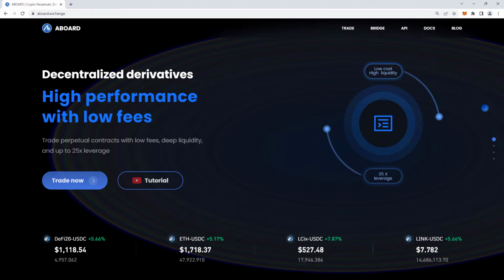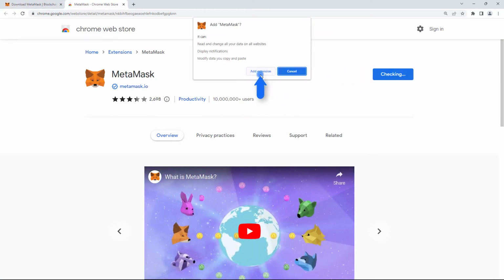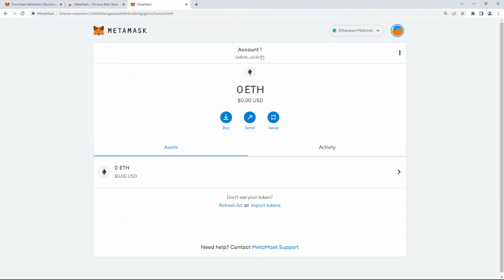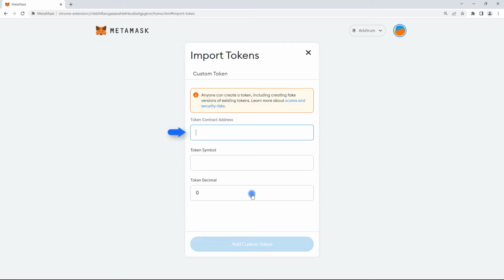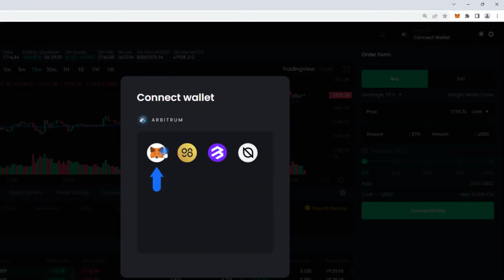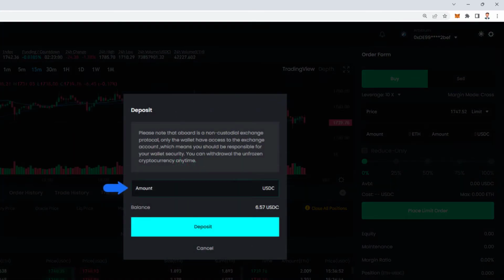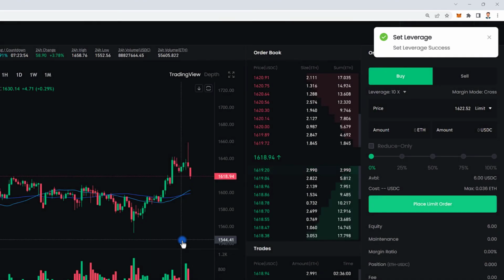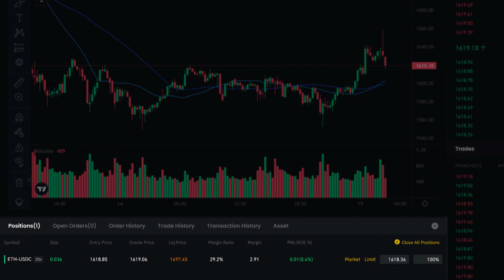How to make your first perpetual trade on Aboard Exchange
Learn about how to make your first perpetual trade on Aboard Exchange.

USDC Address: 0xFF970A61A04b1cA14834A43f5dE4533eBDDB5CC8

Chapters:
0:00 Introduction
0:18 How to Import Metamask
1:05 Add Arbitrum to Metamask
1:20 Add USDC to Metamask
1:40 Connecting Aboard Exchange with Metamask
2:10 Make a Deposit
2:33 Open an Ethereum perpetual position
3:07 Close your position with a market order